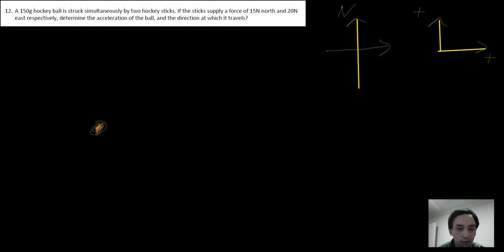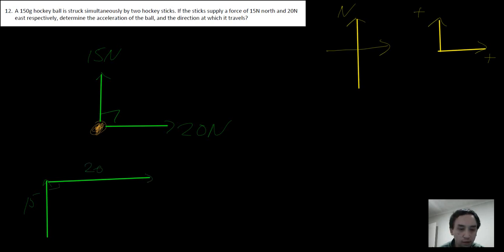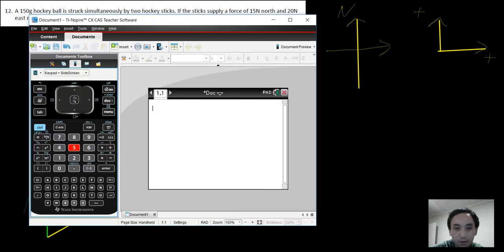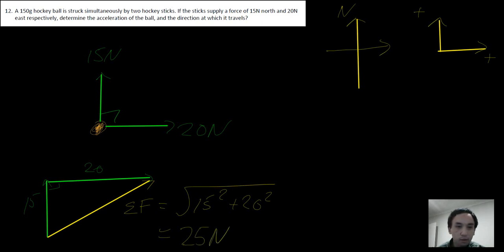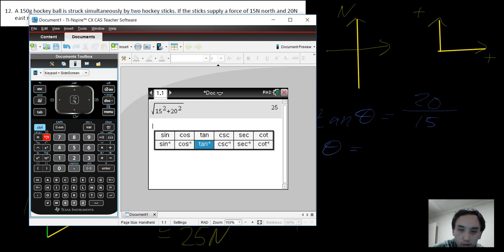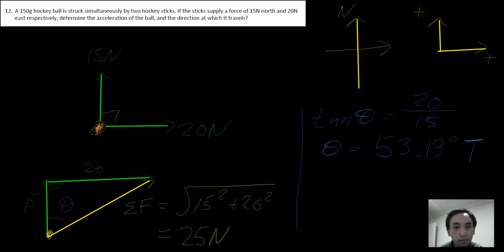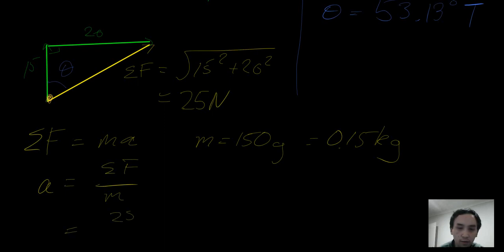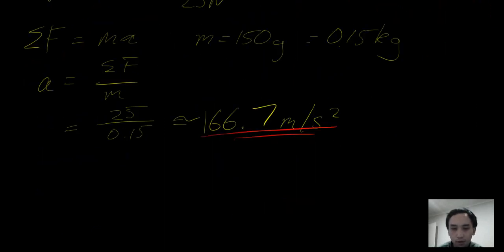Newton's laws Q12